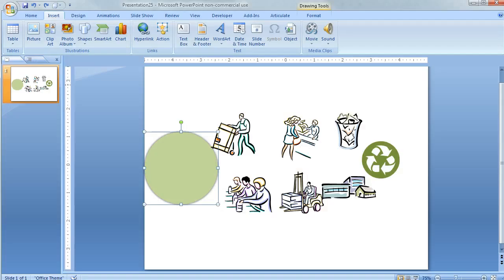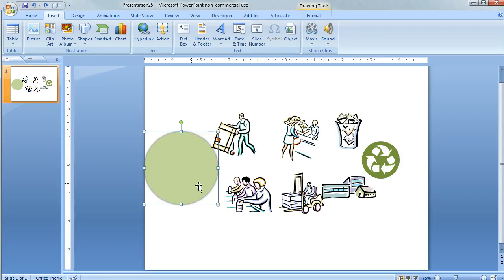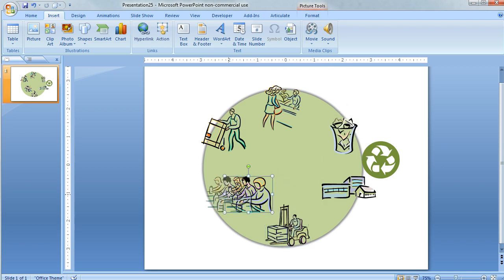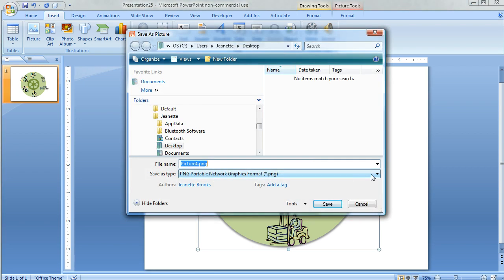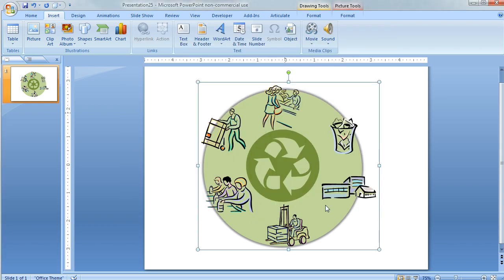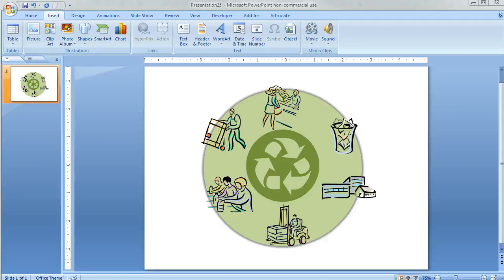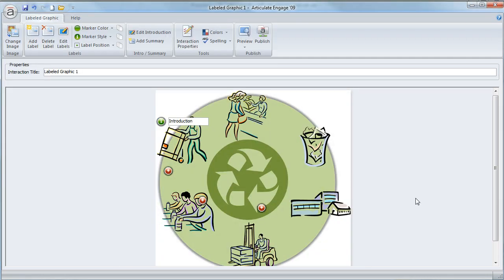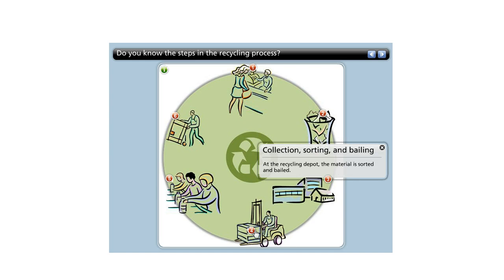PowerPoint tips: How to create & edit images for e-learning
In this tutorial we'll show you how to use PowerPoint to create, combine, and edit images for use in Articulate Engage or other e-learning courses. Get more Articulate tips, guides and templates